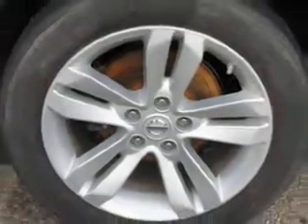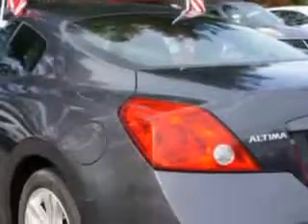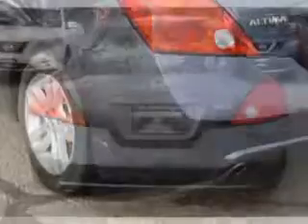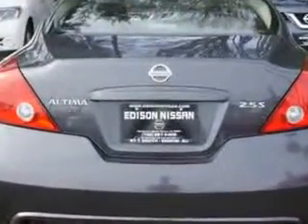2011 Nissan Altima Edison Nissan Edison, NJ 08817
Nissan Altima You will love this Metallic Slate Nissan Altima 2 Dr Coupe, equipped with a 4 Cylinder engine and a tiptronic transmission. Enjoy an exceptional 32 miles to the gallon on this great car with features like Remote Power Door Locks, Alloy Wheels, Power Driver's Seat, Steering Wheel Radio Controls, Keyless Entry, Auxiliary Audio Input, Splash Guards, Push Button Start, Tire Pressure Monitoring System, on steering wheel audio and cruise controls, and much more. Enjoy the drive and have peace of mind in this Nissan Altima. See us at Edison Nissan today!
MILES: 39,303
VIN:1N4AL2EP3BC108147

Edison Nissan
401 Route 1 South
Edison, New Jersey 08817